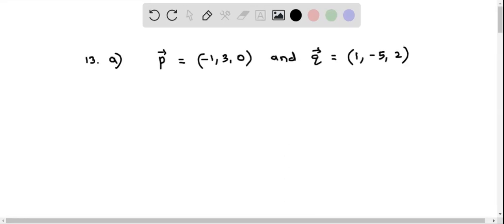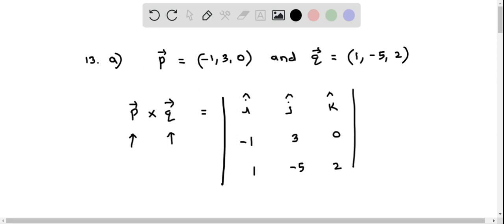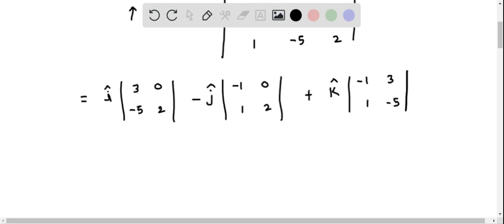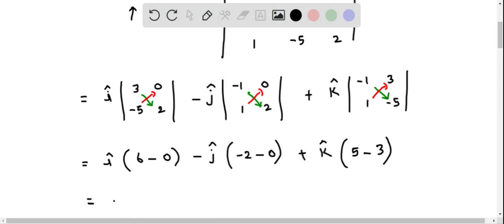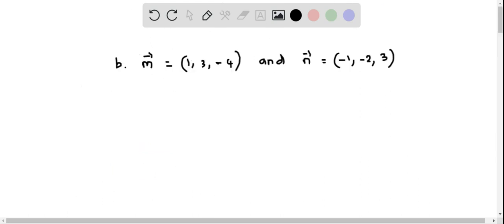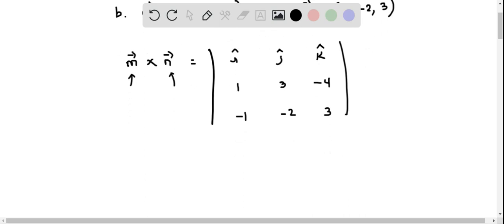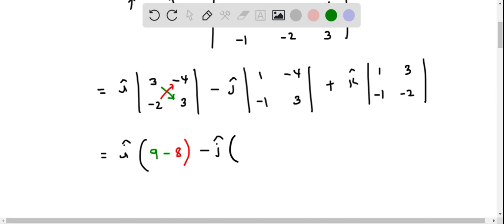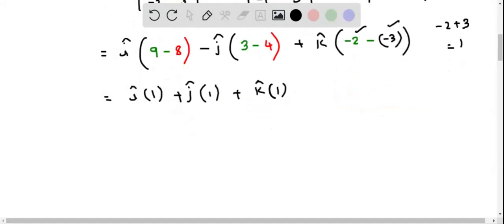Calculus Determine components of a vector perpendicular to both vectors 2 problems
Determine components of a vector perpendicular to both vectors  2 problems